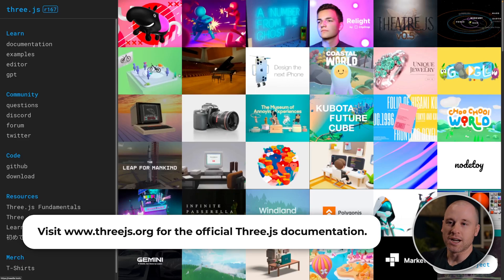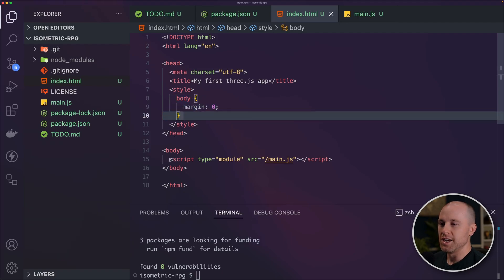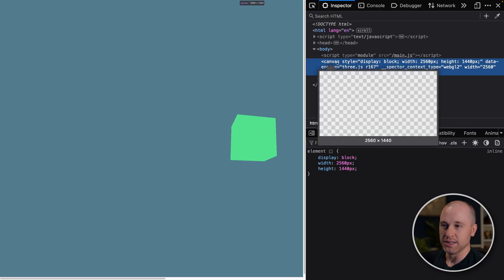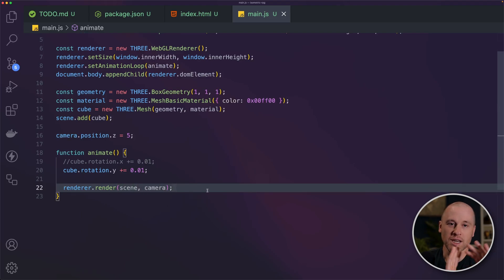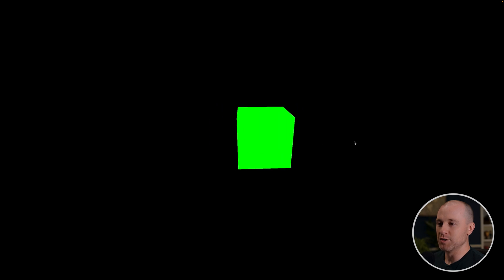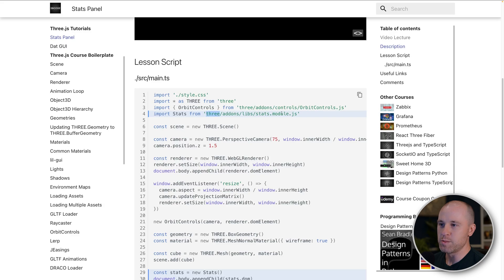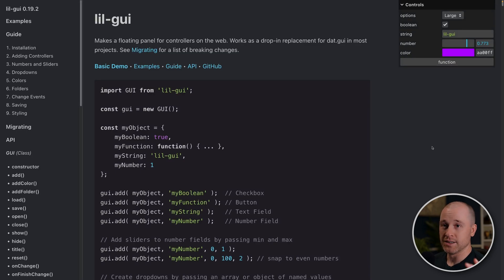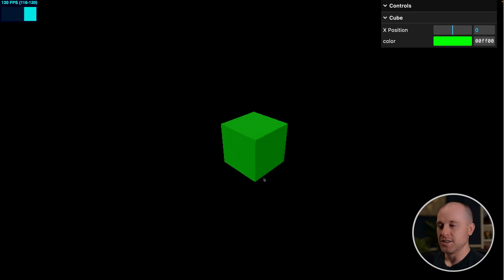Project Setup 🛠️ Three.js RPG Tutorial (Part 2)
0:00 Vite Setup
1:52 Three.js Setup
3:20 Overview of Basic Scene
8:50 Orbit Camera Controls
10:20 Lighting
12:38 Stats.js
15:56 lil-gui